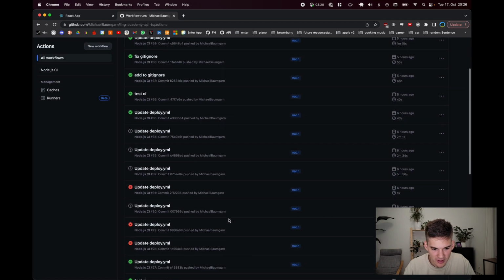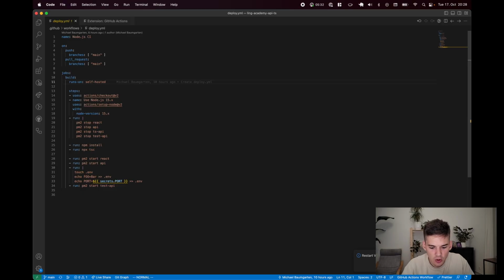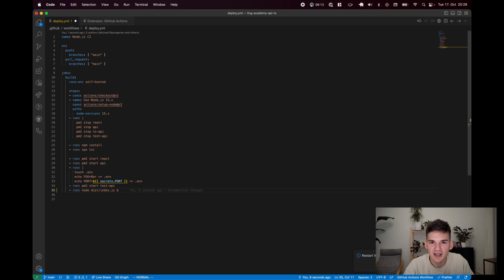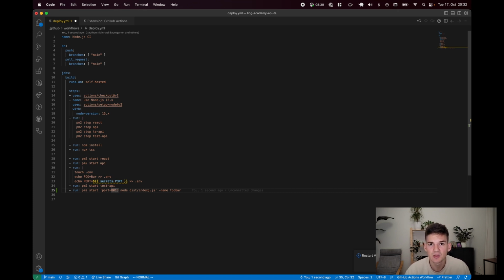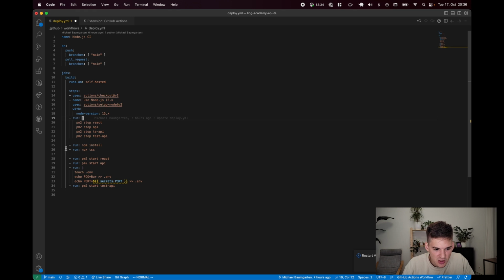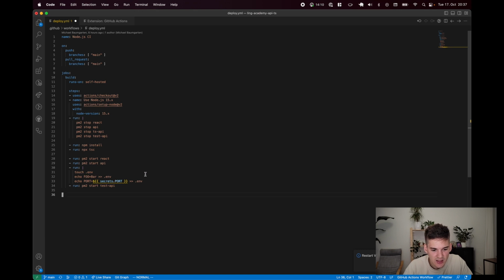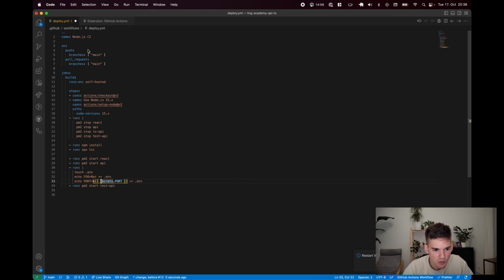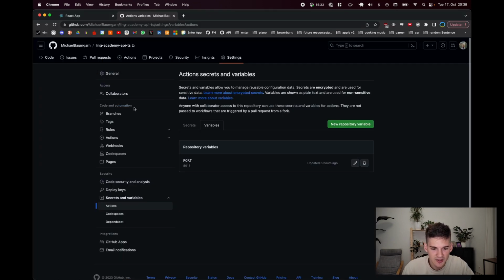Github actions: Automatic deployment with nodeJS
00:00 - Intro
00:10 - Alternatives
01:14 - Using GH Actions
02:15 - Workflow file
03:14 - Issues
03:53 - Some quirks